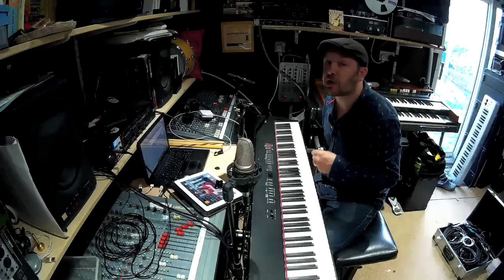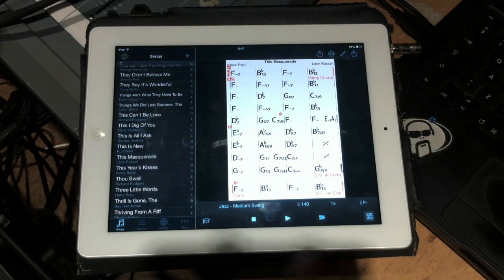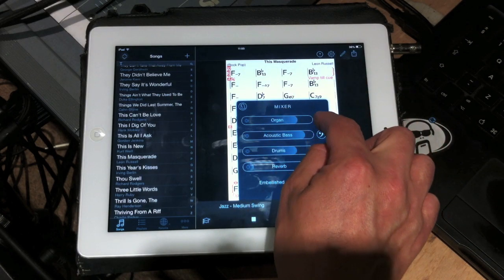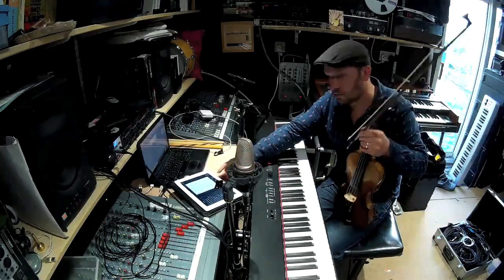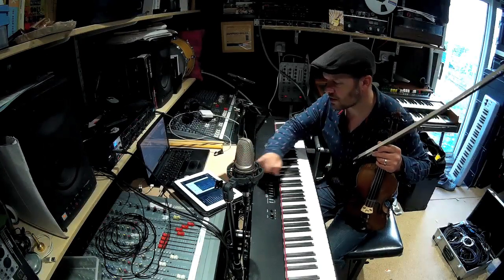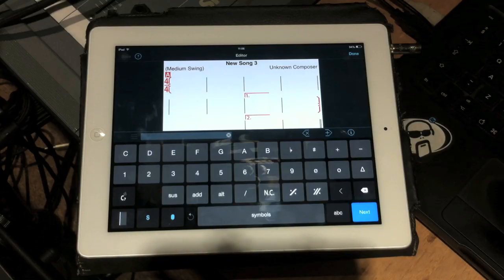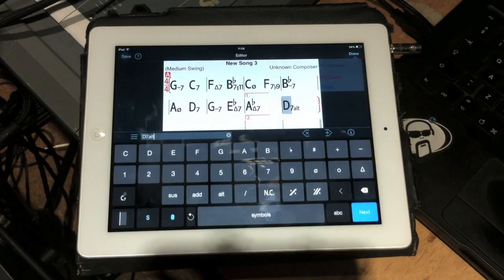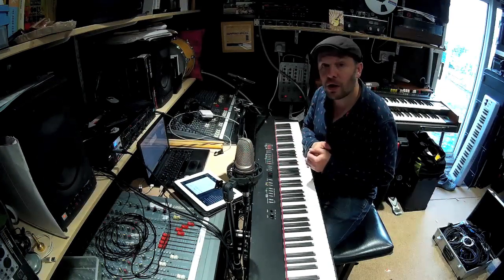iRealPro - quick and easy BACKING TRACKS !!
Here's the genius app that is iRealPro. It gives you backing tracks in:

any style
any key
any tempo
any number of repeats!

It's utterly flexible.

No time stamps on this film - you need to see it all to get a picture of how good this is!

You can also compose using chord symbols - just input them on the word processor built into the app and you're away: the inbuilt sequencer sorts it all out with some pretty decent sounds.

Forums have many tunes uploaded by other people and they are accessible from within the app.